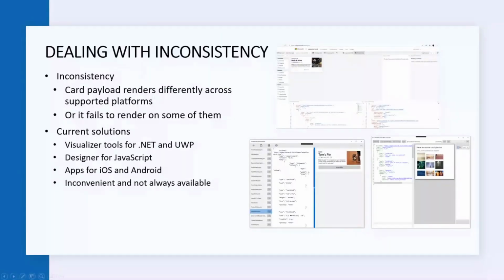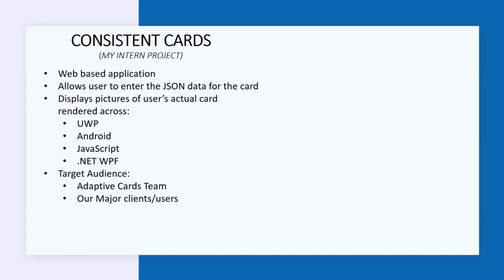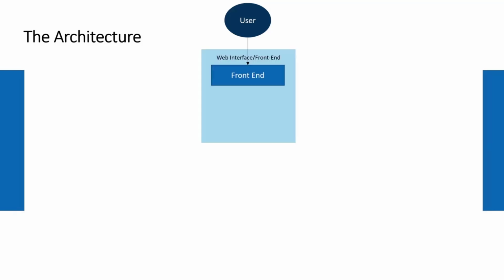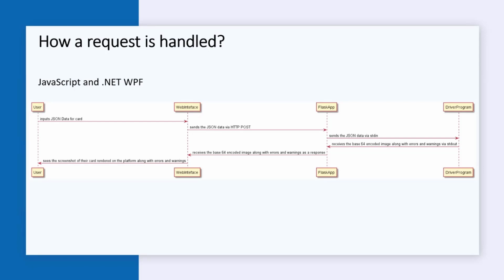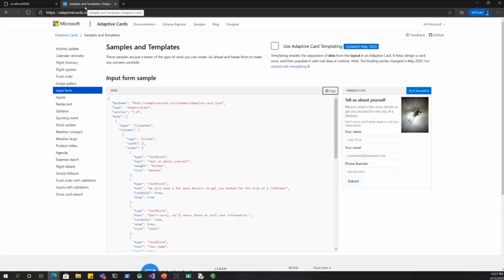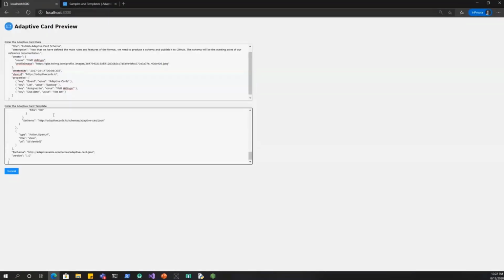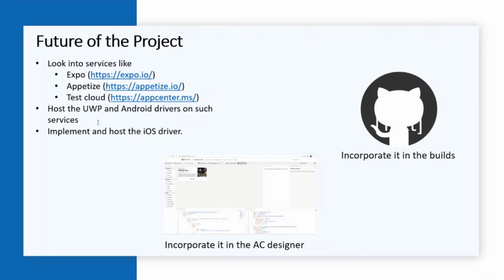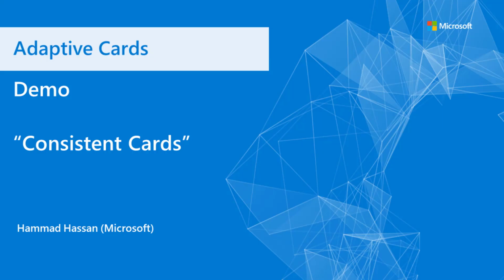Consistent Cards Demo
Adaptive Cards are designed to work great on every major platform, and that means all the features, functionality, styles, and behaviors need to work consistently everywhere that Adaptive Cards are supported.
Hammad Hassan, summer intern, kicked off a project called “Consistent Cards” that facilitates rapid end-to-end testing of any changes we make to the various renderers, and instantly see how the various payloads look on live machines.